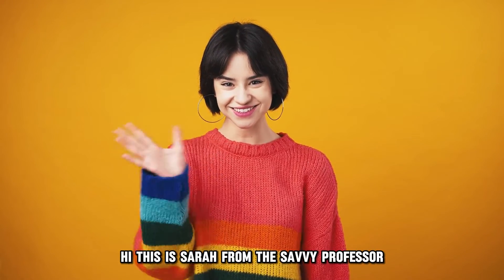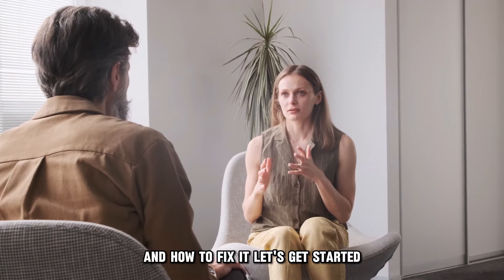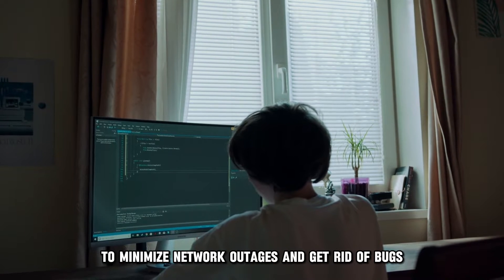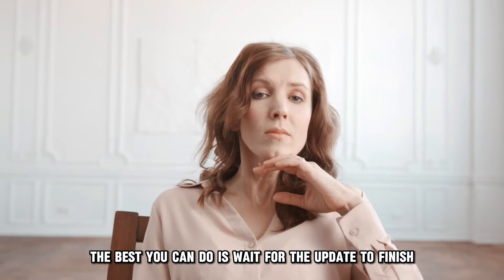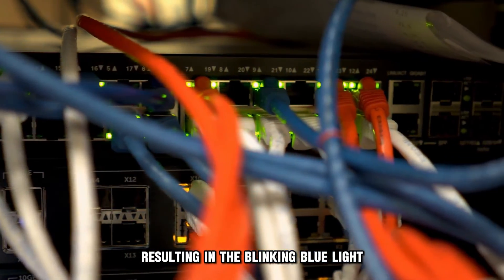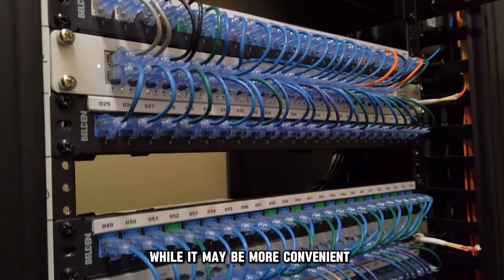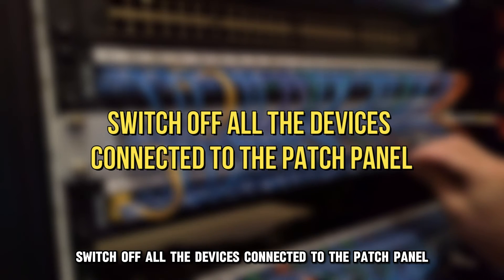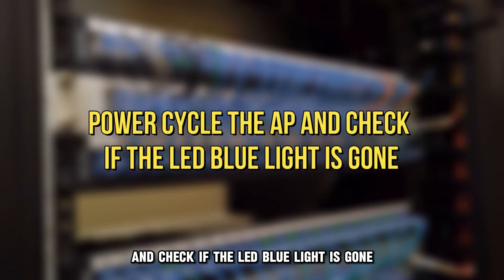How To Fix Cisco Access Point Blinking Blue (How To Troubleshoot Cisco Access Point Blinking Blue)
How To Fix Cisco Access Point Blinking Blue (How To Troubleshoot Cisco Access Point Blinking Blue). In this video tutorial I will show you how to fix Cisco access point blinking blue.

Most likely your Cisco Access Point device is blinking blue to indicate a software update is in progress.
To minimize network outages and get rid of bugs, your Cisco AP will regularly conduct software updates. When upgrading, the device's LED light will flash blue, which is not a cause for alarm. The best you can do is wait for the update to finish. If the blinking persists for hours and hours, consider that something else may be amiss.
Your AP could be connected to a patch panel, resulting in the blinking blue light.
If you have multiple APs, you may have a patch panel installed to connect the various devices to electric sockets. While it may be more convenient to monitor and test circuits with them with the patch, many Cisco APs misbehave when their consoles connect to switches. Here is how to rectify the issue:
• Switch off all the devices connected to the patch panel.
• Unplug the AP from the panel or switch.
• Power cycle the AP and check if the LED blue light is gone.